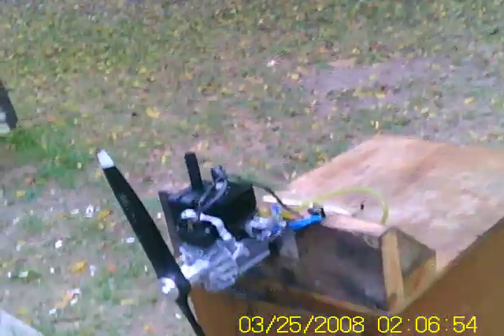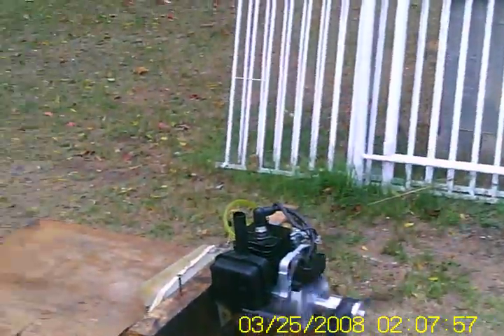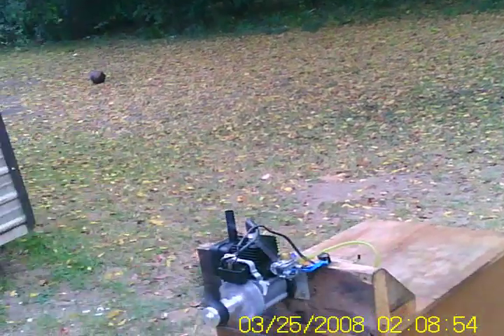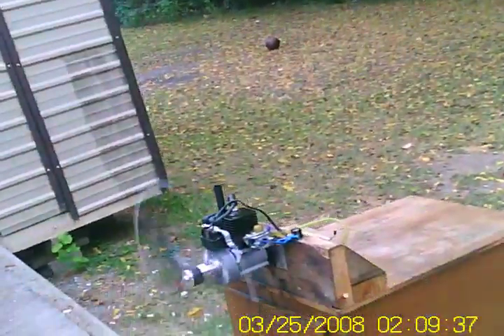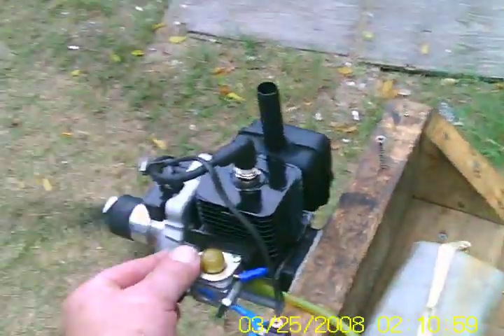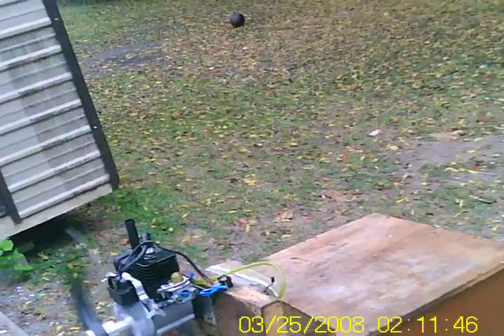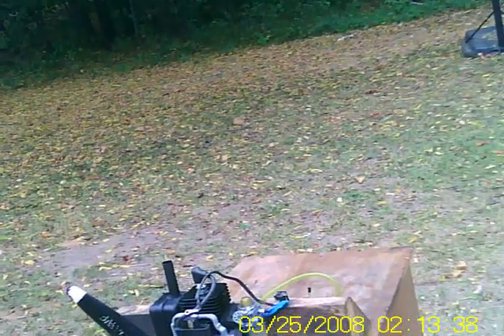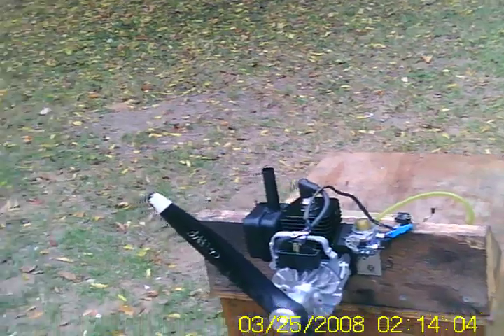HOMELITE 30CC RACER X RUNNING GEORGE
Gary  Dr Tune!  ;-D